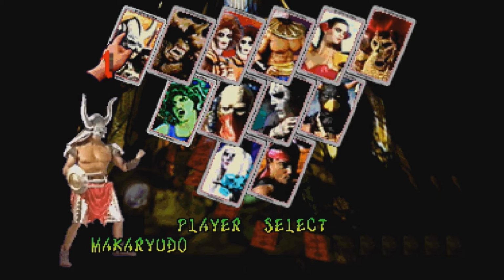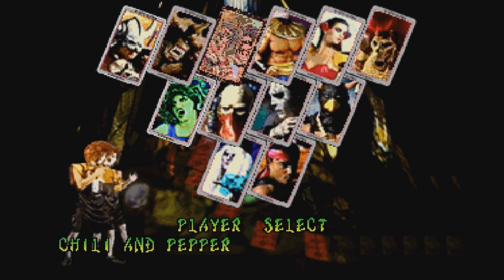Battle Monsters: Sega Saturn (バトルモンスターズ)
Insert Disk collects Battle Monsters for the Sega Saturn (バトルモンスターズ).

Battle Monsters has a cult following with Sega Saturn collectors. Love it or hate it, this fighting game gives us lots to talk about in this retro game review.